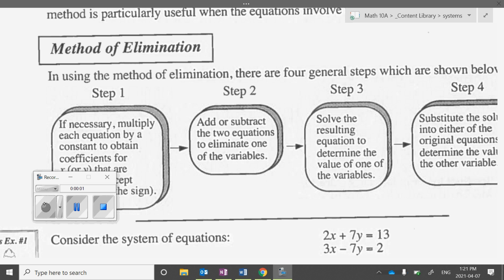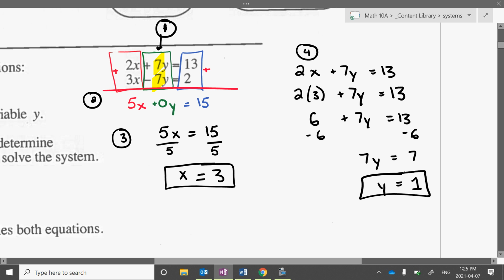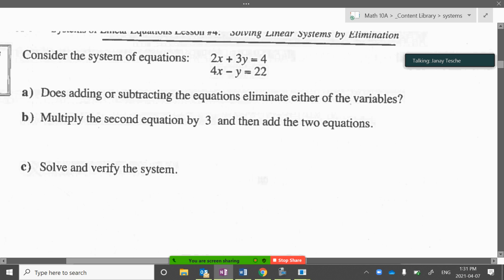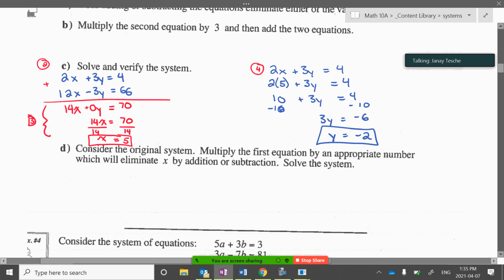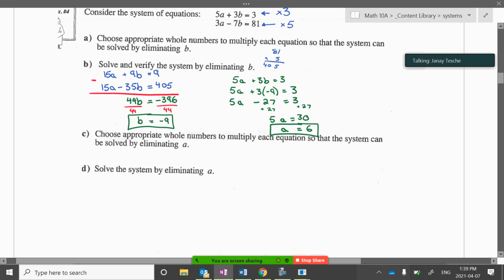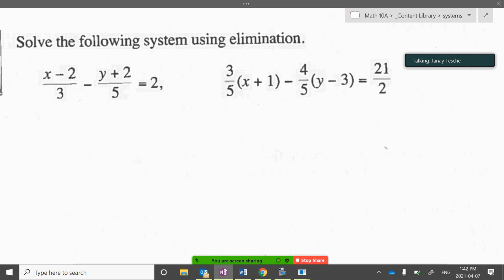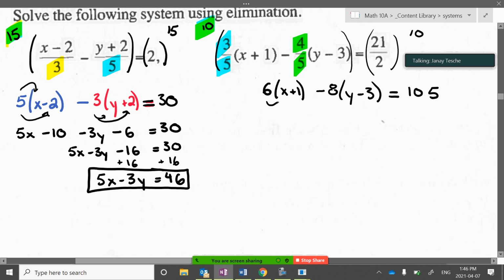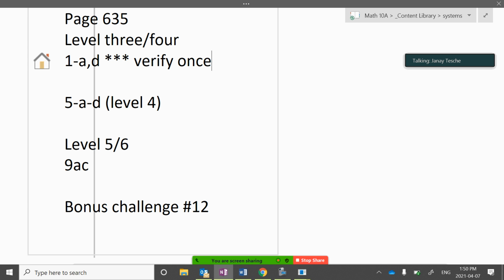Solving systems of equations via elimination